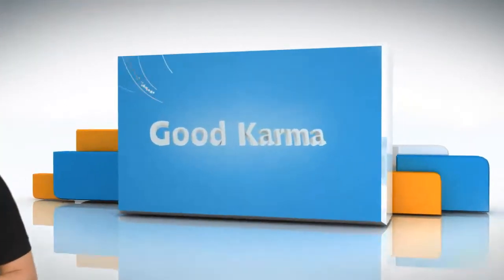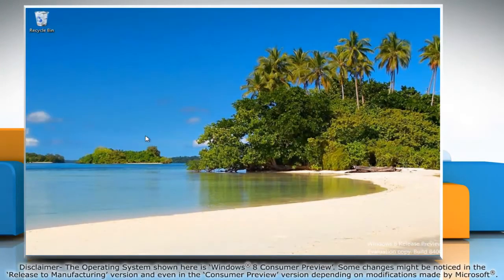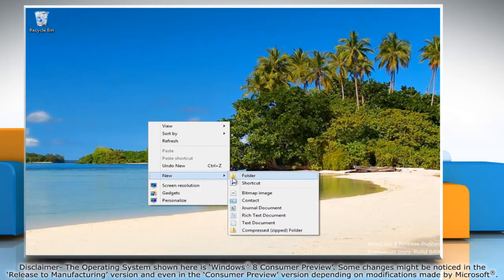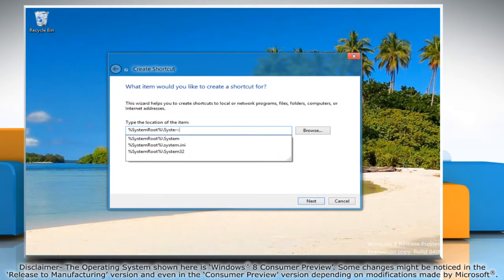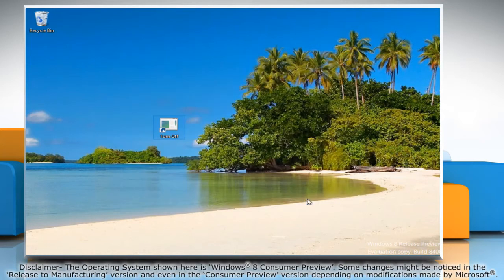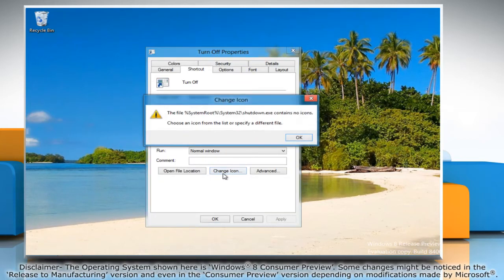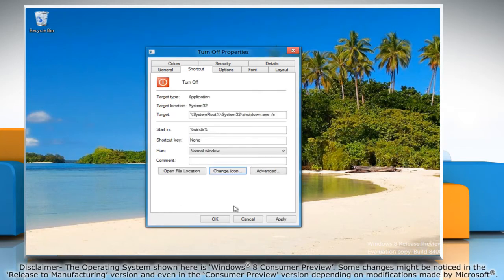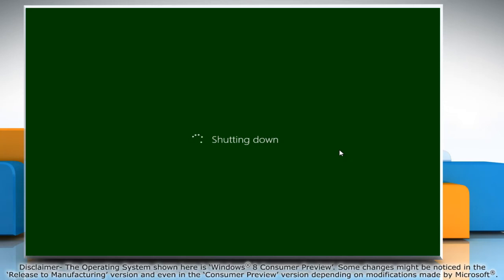Create a shortcut to Shut down Windows® 8 (Extremely Handy)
Cool trick to help you shut down your Windows® 8 PC easily. Create a desktop shortcut.
Copy and paste the command: %systemroot%\system32\shutdown.exe /s

If you want help for tech issues, call iYogi™ at 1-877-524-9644 if you are calling from the U.S. or Canada. Our tech experts are available 24x7 to resolve your tech issues.